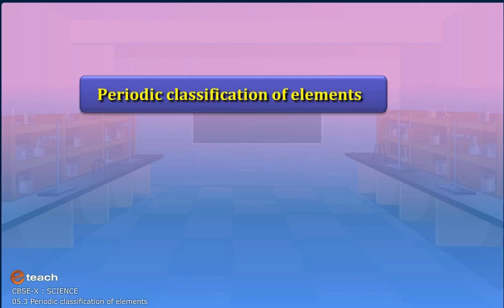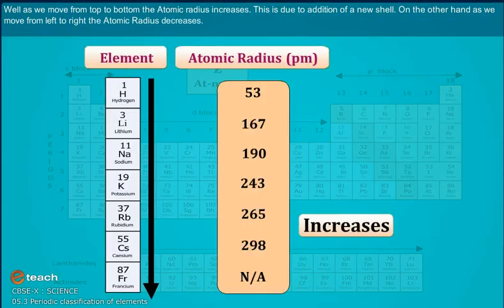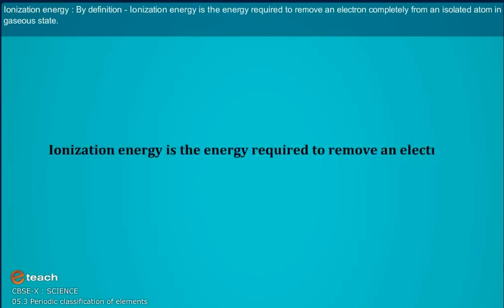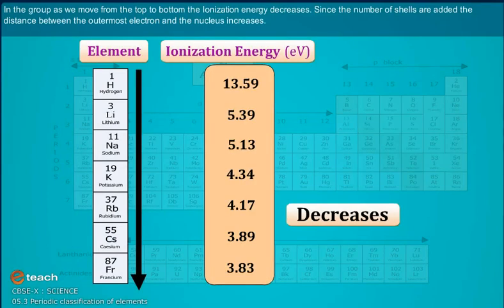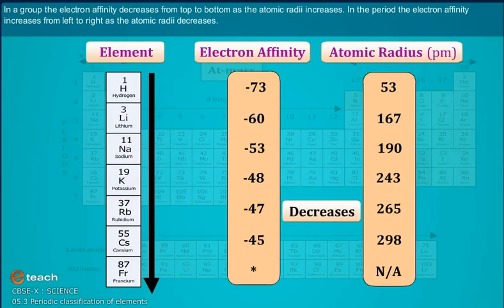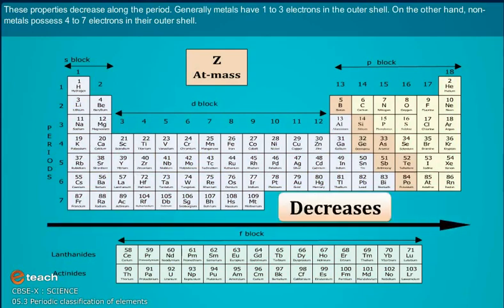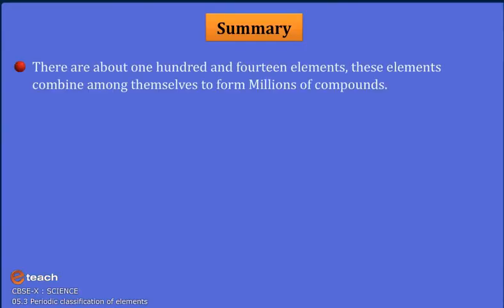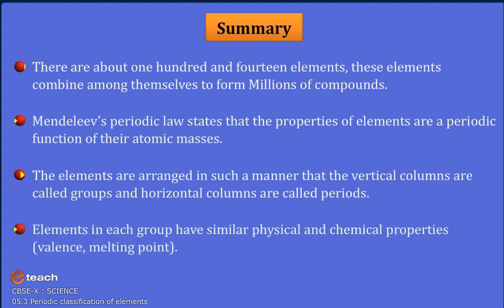PERIODIC CLASSIFICATION OF ELEMENTS 3